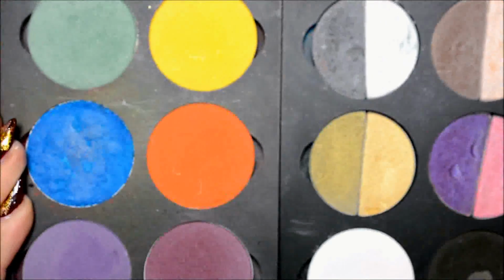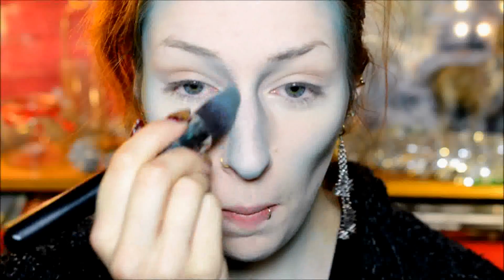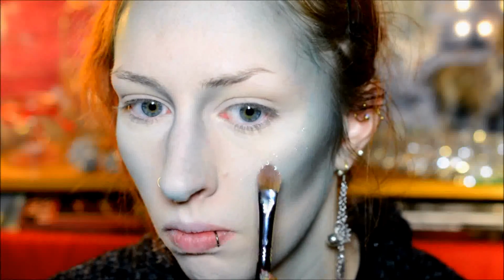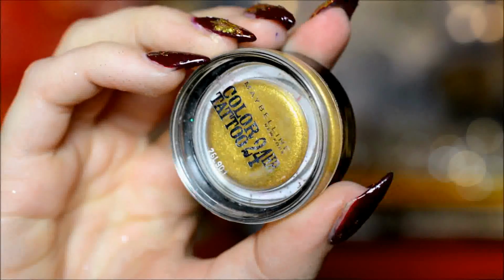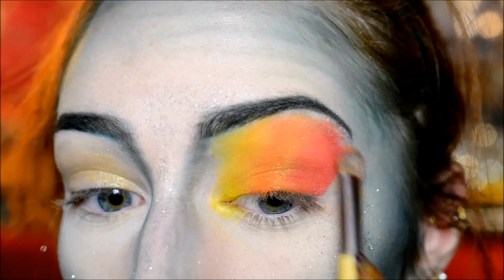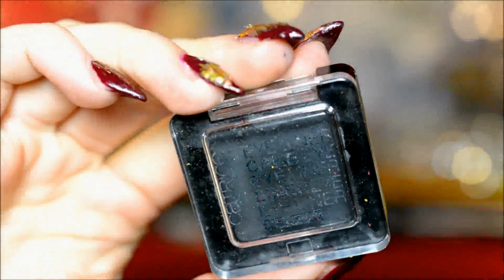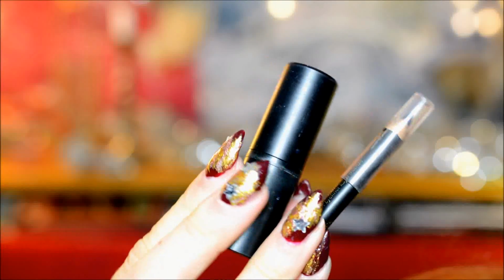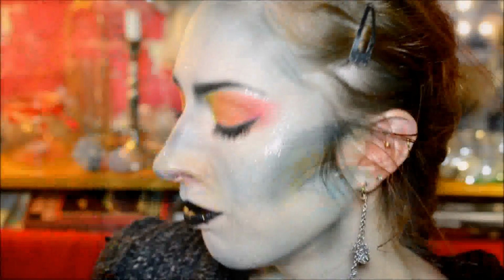Tutorial: Winter Solstice 2016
I knwo winter solstice was actually a week ago, but that... didn't work with my Youtube schedule :P
To the Celts, winter solstice meant (amongst other things) the rebirth of the sun after the darkest (longest) night of the year. A perfect inspiration for a makeup look!

Products I used:
-Maybelline Super Stay foundation ‘True Ivory’
-Peggy Sage translucent loose powder
-Peggy Sage eyeshadows
-Makeup Revolution Pro-Fix fixing spray
-Pegge Sage silver cosmetic glitter
-Maybelline Color Tattoo ’24K Gold’
-Catrice Wet and Dry cake eyeliner
-Estée Lauder Pure Color kajal pencil ‘Blackened Black’
-Rimmel Scandaleyes Lycra Flex mascara ‘Black’
-Essence lipstick ‘Black Gossip’

Camera:
-Nikon D5200
Editing software:
-Windows MovieMaker
-VSDC Free Video Editor
Microphone (voice-over):
-Trust Starzz
Laptop: